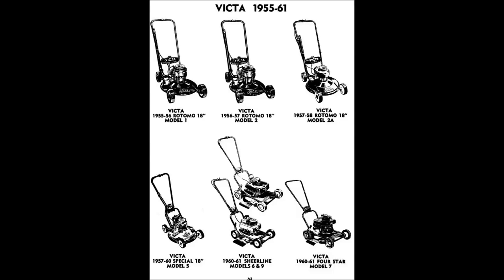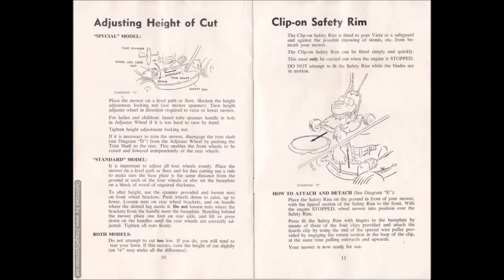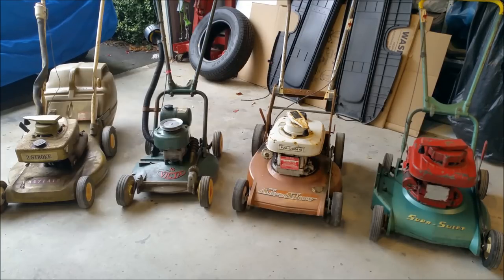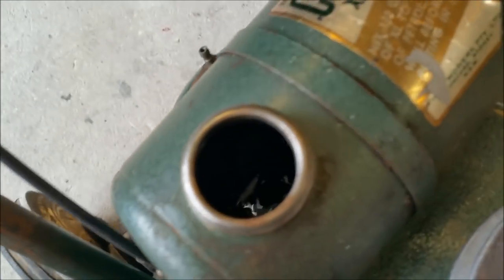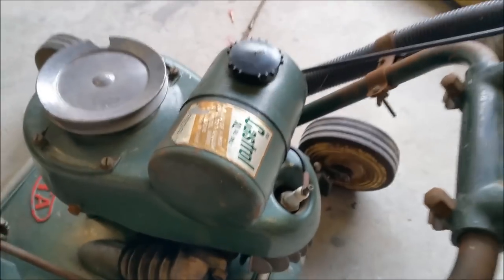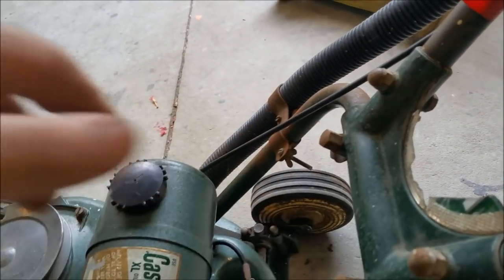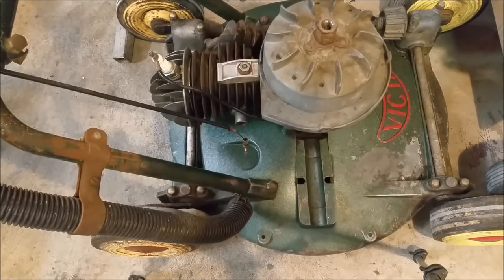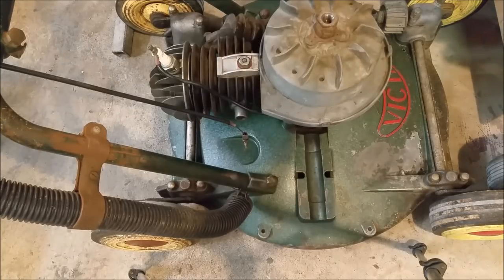The 1959 Classic Victa 18 Model 5 Lawn Mower - With Books!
Another mower... and this time a real classic from 1959. There are still plenty of this model adorning garages and sheds across the country, but this is original... with sales receipts and books! There will be two videos in this series, where we investigate in this one and repair in the final. Hope you enjoy!